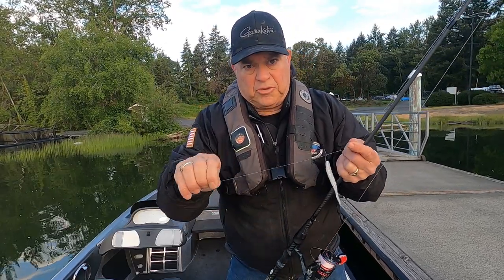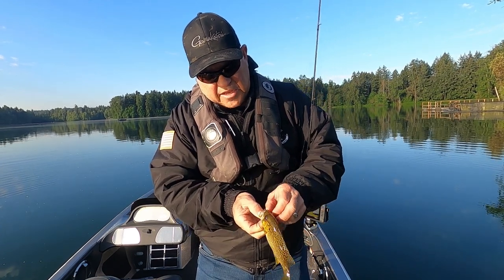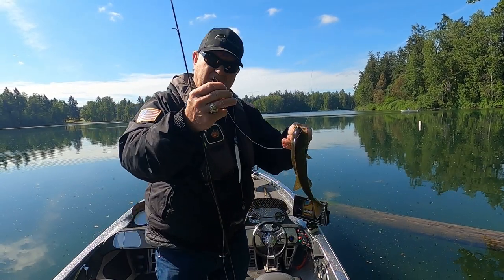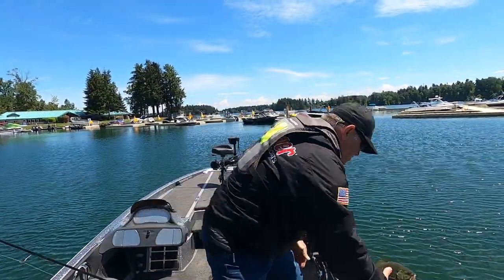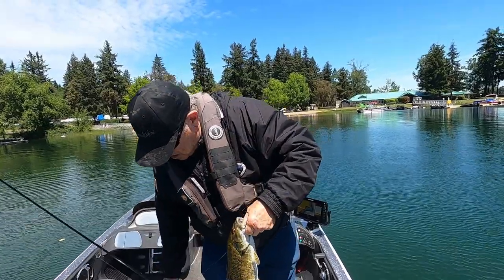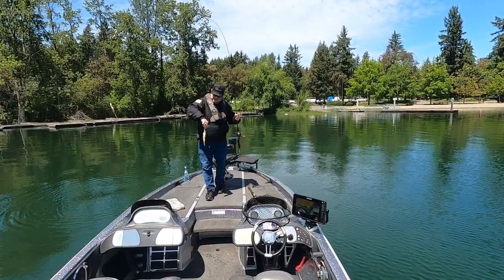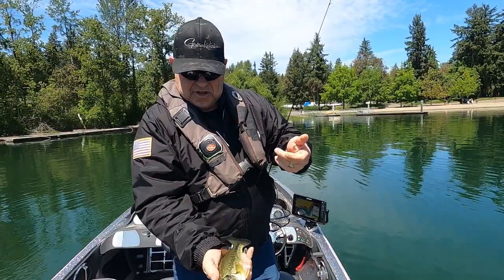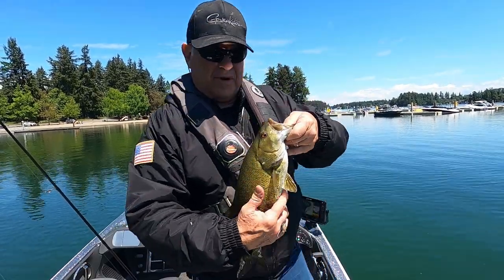Shad Shaped Worm Smackdown!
This tip will show you how to dropshot the very effective Yamamoto Shad Shaped Worm for bass. Marc Marcantonio discusses the rigging, components, and demonstrates the dropswimming technique which is very effective while sight fishing in clear shallow water. Tackle used includes color #031 Shad Shaped Worm, #4 Gamakatsu Split Shot/Dropshot hook, 1/8 oz QuickDrops Dropshot Weight, and 6lb test used on a Lamiglas Infinity 703S rod; Solar Bat prescription sunglasses. Fishing is on American Lake at Joint Base Lewis McChord, Washington State.
Ciao!

You may know, but I use YOLOtek gear to power my action camera. YOLOtek says AlwaysBeRecording and there is nothing like knowing you got it all on video. Have you ever had a GoPro battery die at the wrong time? Not anymore with YOLOtek!